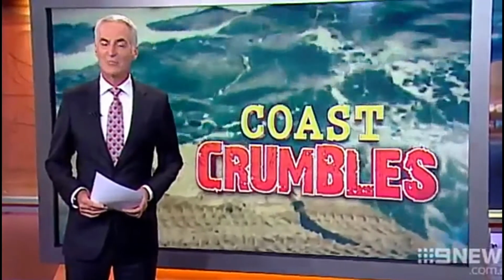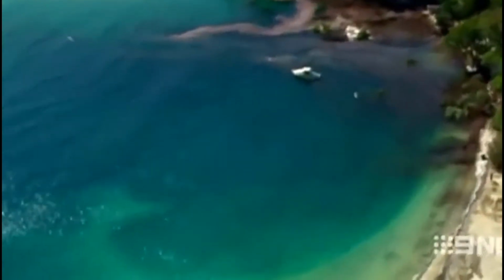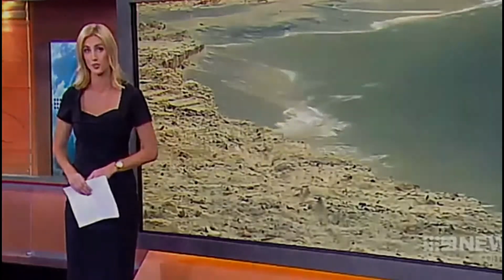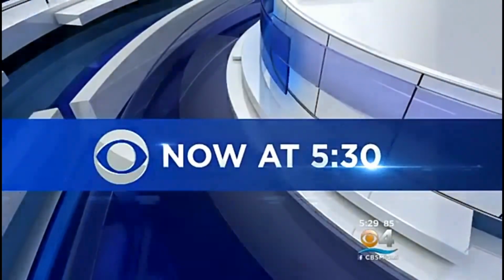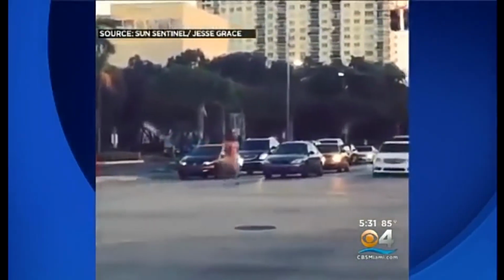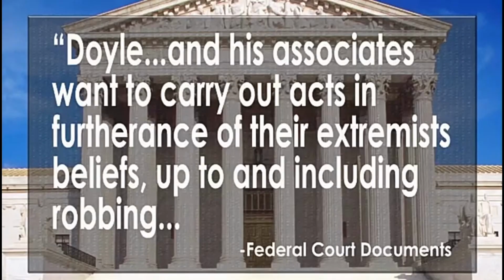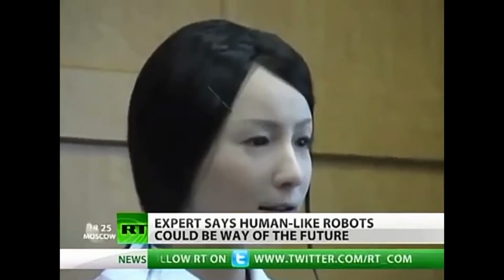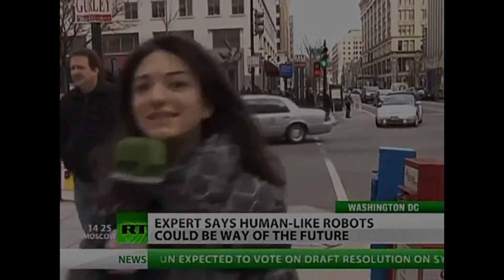ESCALATING END TIME PROPHECIES PT. 8 (2016)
BEACHES WASHING AWAY,  ROBOTS THAT THINK FOR THEMSELVES, CHRISTIAN PREACHERS COMING OUT BEING HOMOSEXUAL, PEOPLE MARRYING ROBOTS, ECT.